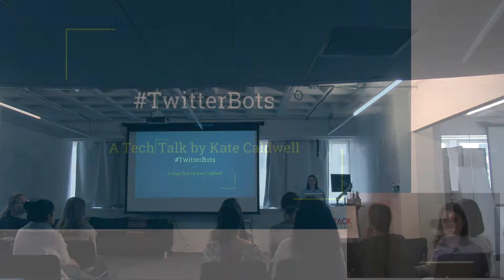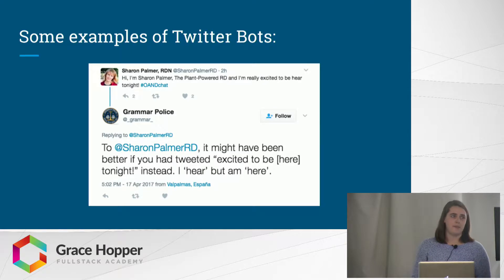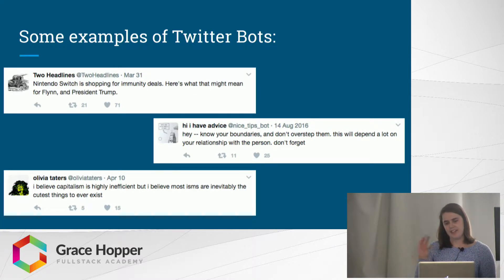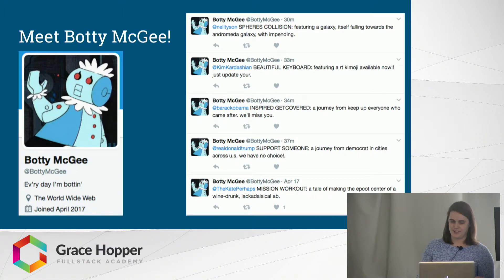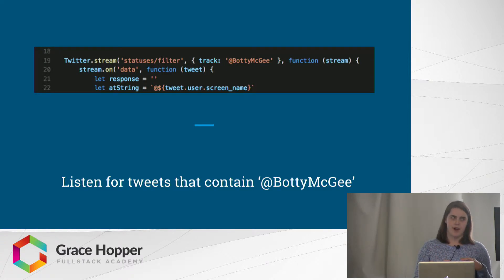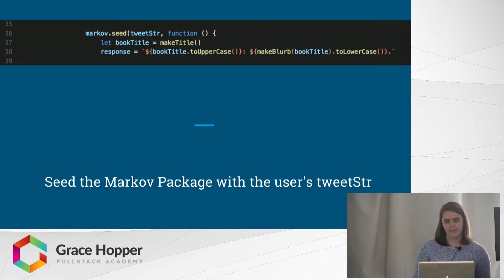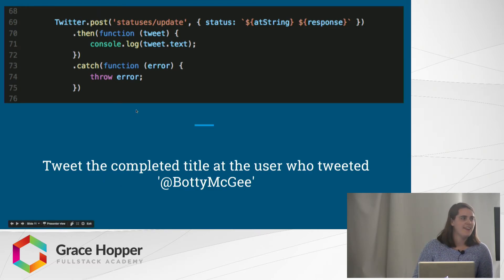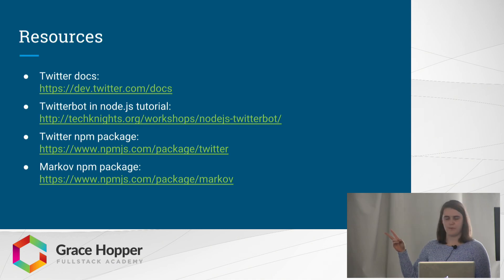How do Twitter Bots Work? - An Introduction to Twitter Bots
Generally speaking, bots are applications that execute automated tasks. In the case of Twitter, this would be engaging with the platform in different ways, such as tweeting something, retweeting someone’s tweet, or liking someone’s tweet. In this video, we go through various examples of Twitter Bots and demonstrate how they work. Find out how to creatively make use of the swath of publicly available data in the modern digital environment.

Watch this video to learn:

- What is a Twitter Bot
- Examples of Twitter Bots
- How do Twitter Bots work